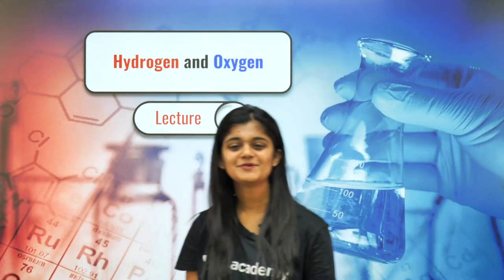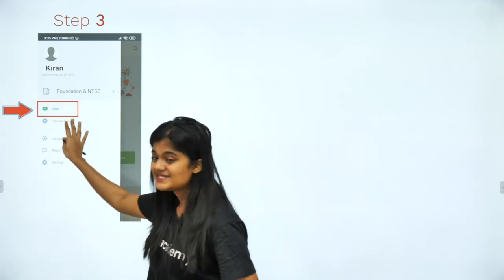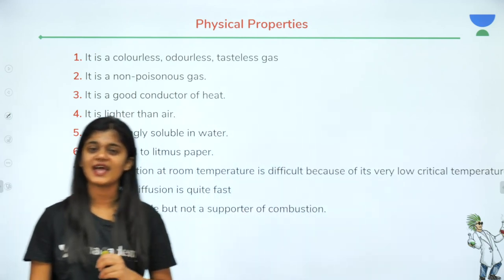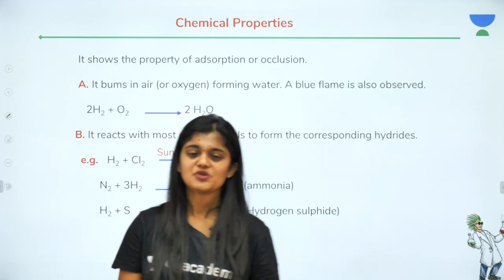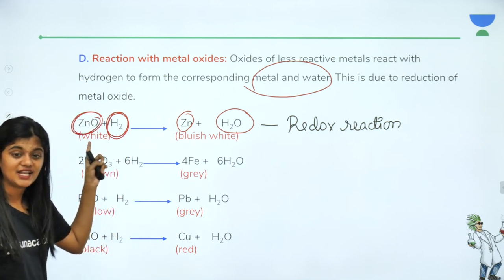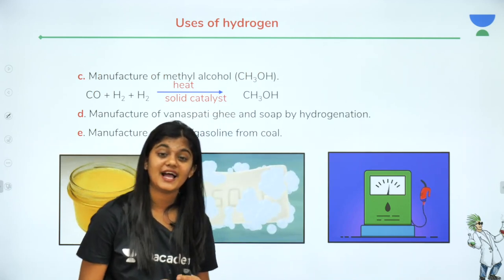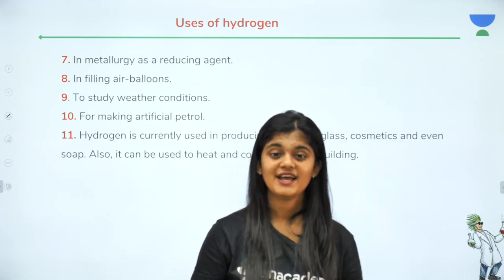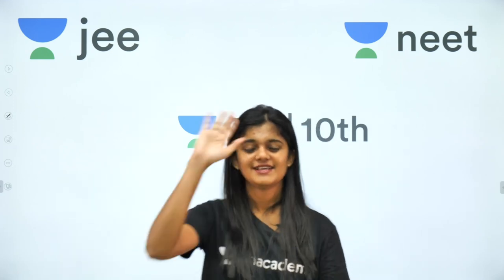Hydrogen and Oxygen - Lecture 2 | Class 9 | Unacademy Foundation - Chemistry | Seema Rao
In this chapter, we shall discuss the preparation and properties of Hydrogen and Oxygen.
This chapter will also shed light on some interesting facts on these two most important elements.

1. Learn from your favourite teacher
2. Dedicated DOUBT sessions
3. One Subscription, Unlimited Access
4. Real time interaction with teacher
5. You can ask doubts in live class
6. Limited students
7. Download the videos & watch offline